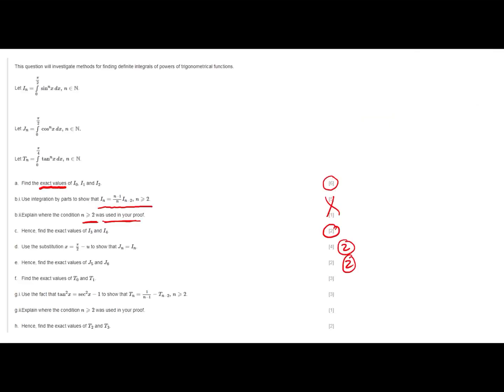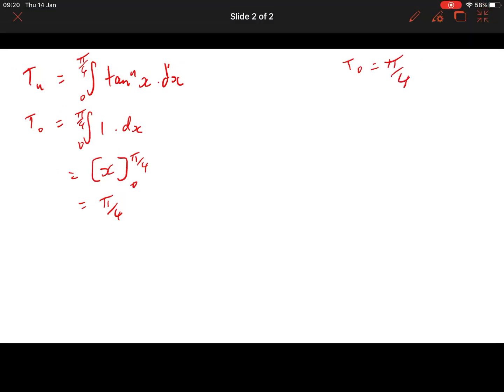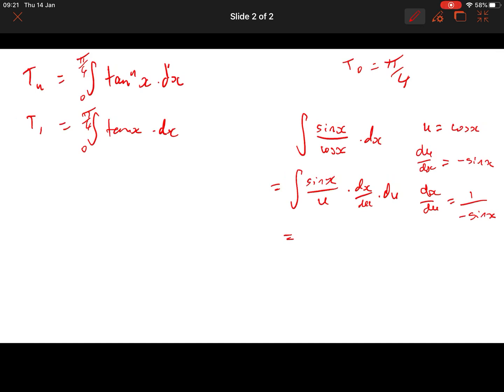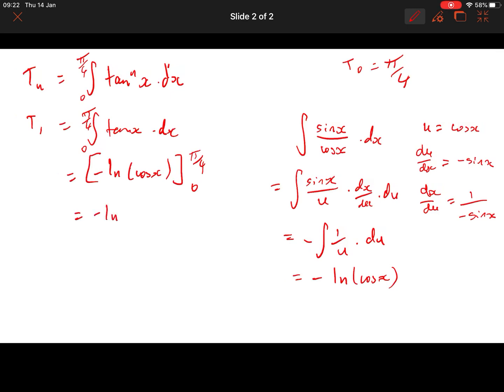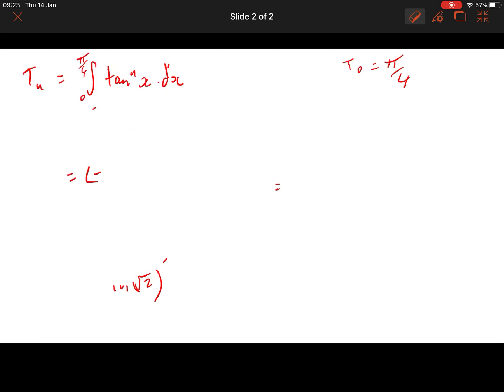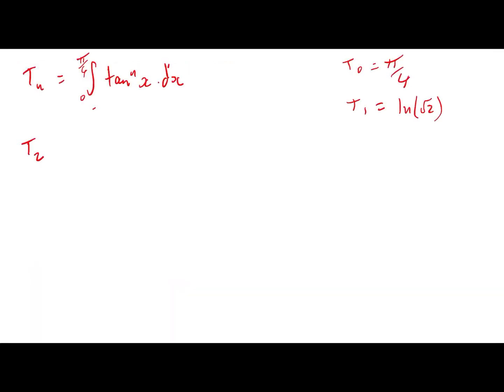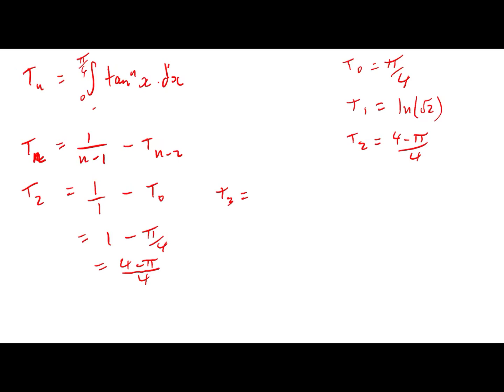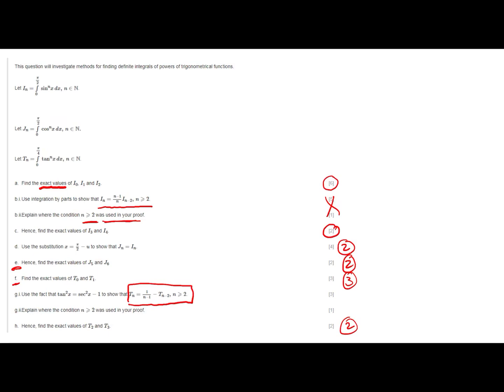Year 13 paper 3 part 4